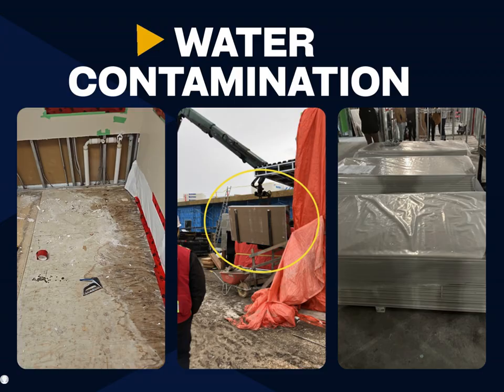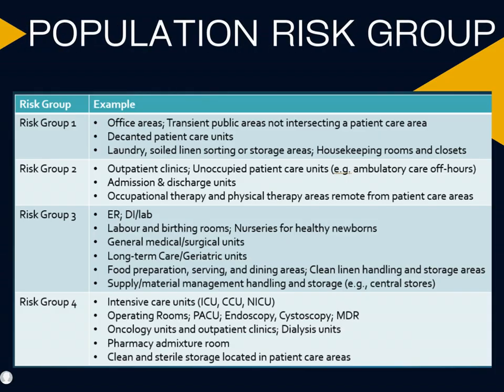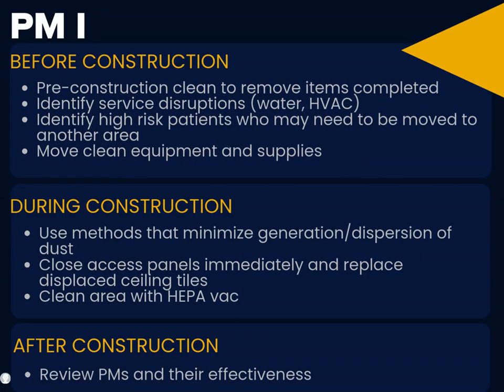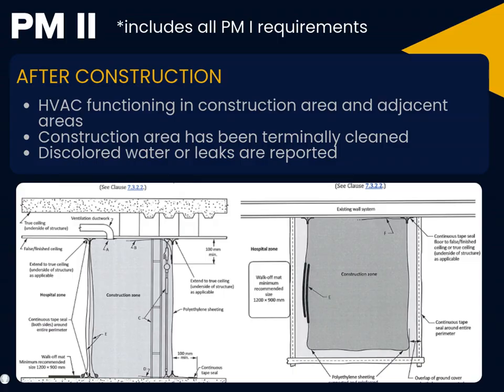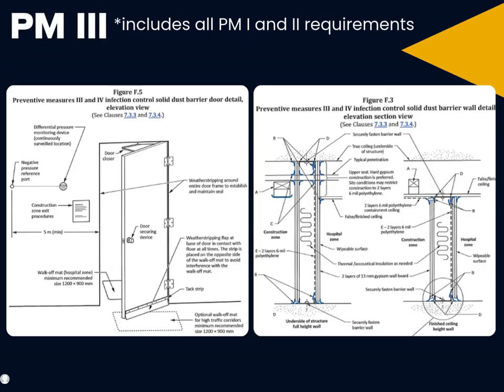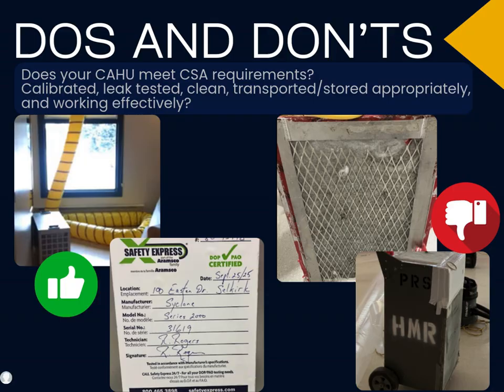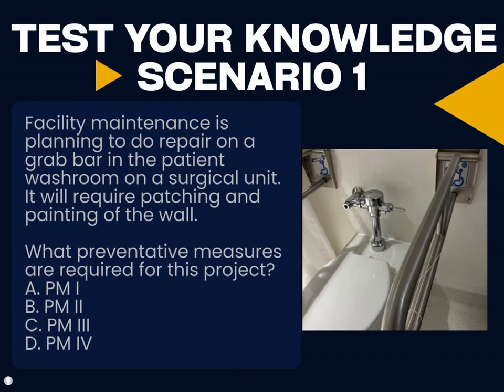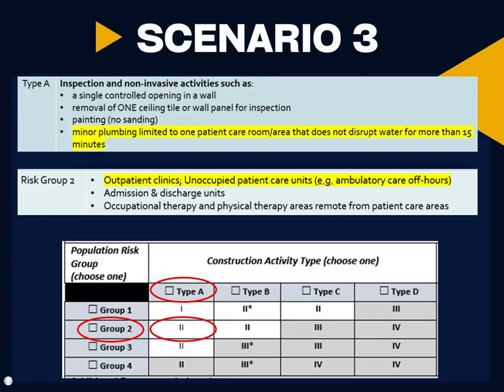Infection Control during Construction, Renovation and Maintenance 1